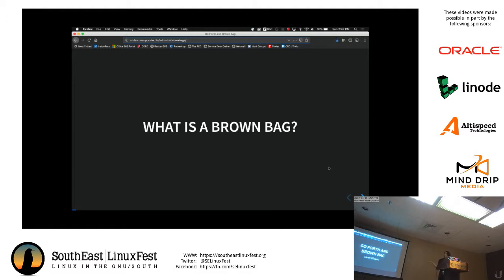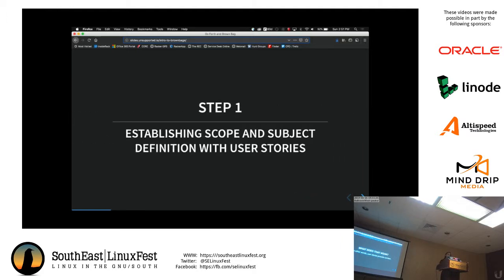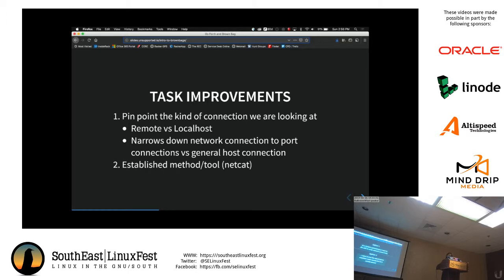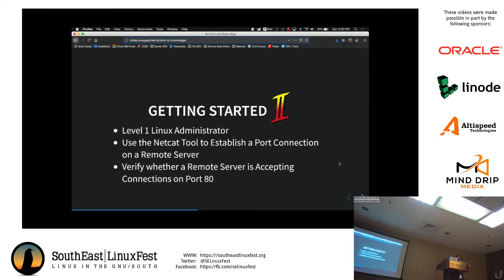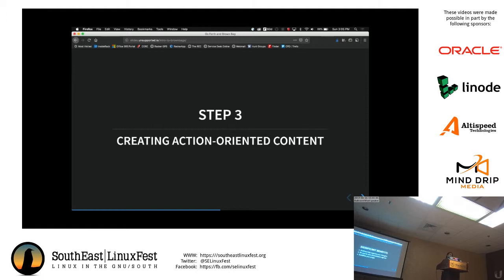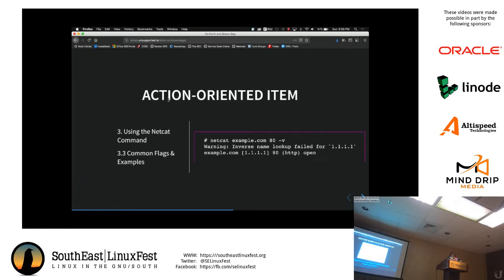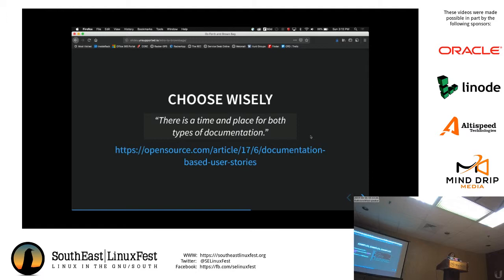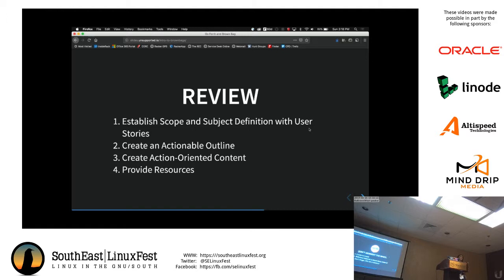Sarah Ofsdahl - Go Forth and Brown Bag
Brown Bags, Lunch and Learns, Study Sessions, whatever you call it, sharing knowledge is essential when it comes to helping your team become efficient. As teams grow and develop into cohesive units, they inevitably adopt specialized tools and processes to address specific needs within their group.

Effectively passing on and maintaining specific internal or tribal knowledge can and should be done in several ways, but one of the most accessible and straightforward methods are brown bags.

While brown bag training is beneficial for a host of reasons, most importantly, brown bags provide a way to tailor training for examples and challenges unique to your teams workload on a day to day basis.

In this session we'll cover a step-by-step approach for creating and delivering brown bag training focusing on technical subject matter using action-based items.

Topics Include:

    Deciding Your Subject
    Creating Your Agenda
    Providing Specific Examples
    Content Delivery
    Creating both Practice and Reference Material

At the end of this session you'll walk away with a brown bag article template and the motivation to go forth and brown bag.